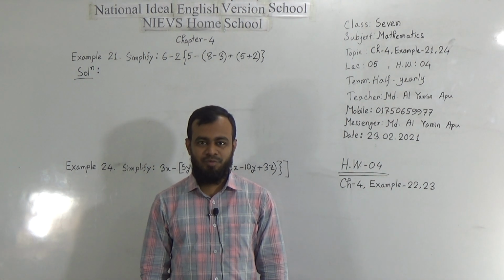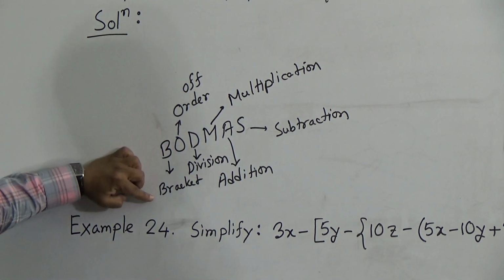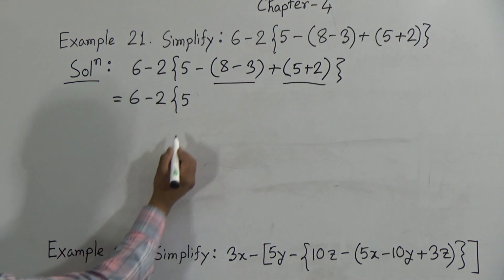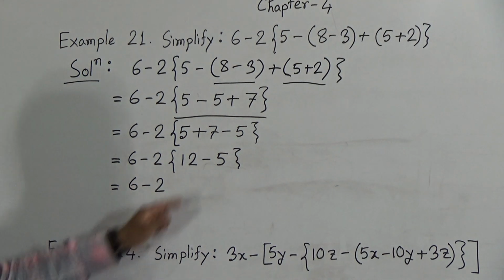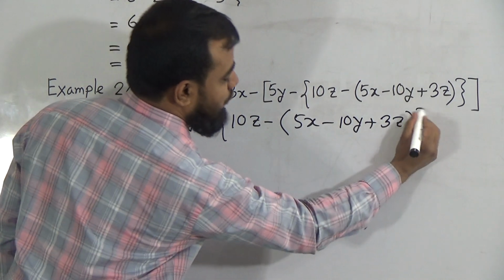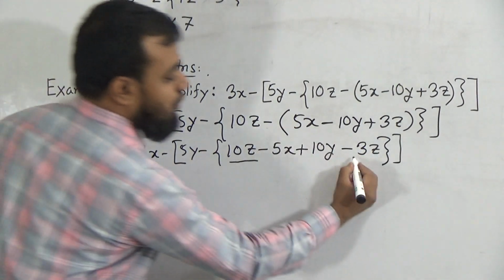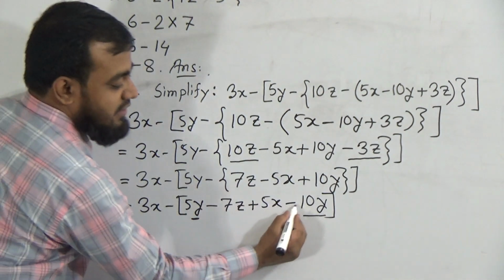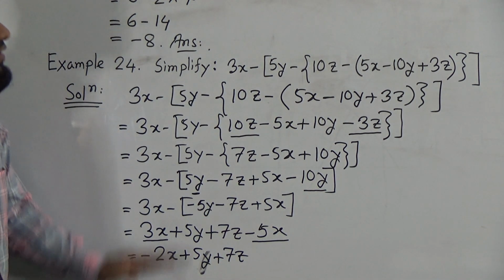Class: Seven, Subject: Mathematics (Lecture- 05), Topic: Ch-4, Example- 21, 24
Class: Seven
Subject: Mathematics (Lecture- 05)
Topic: Ch-4, Example- 21, 24
Teacher: Md. Al Yamin Apu